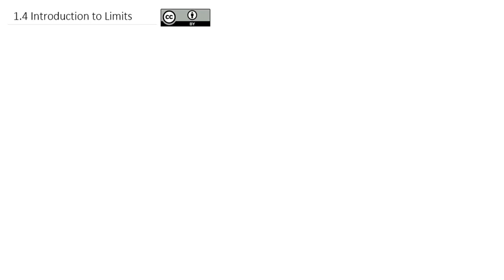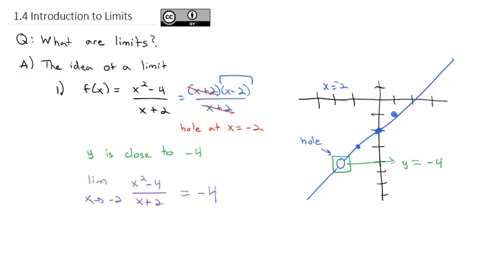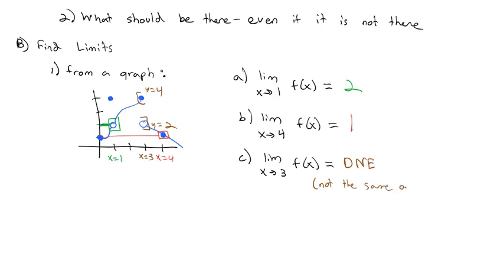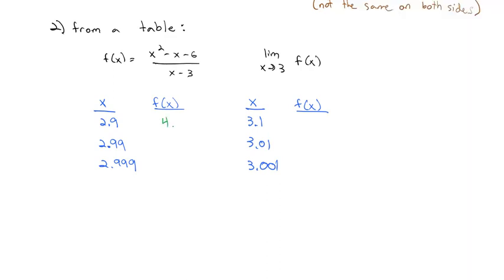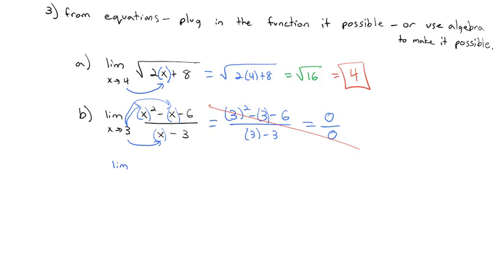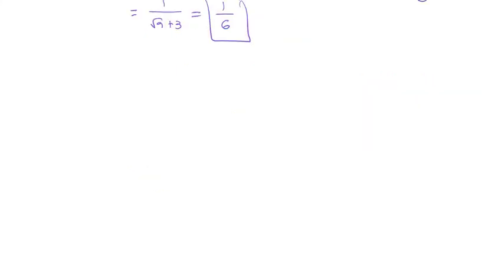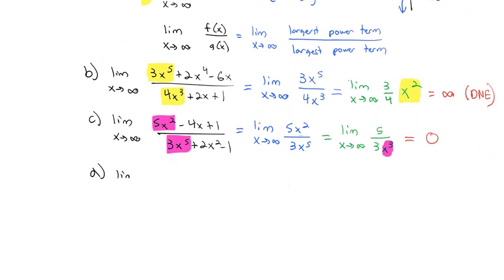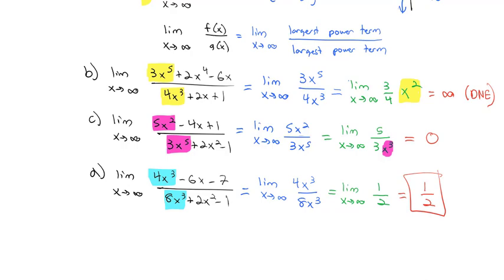1.4 Introduction to Limits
Informally defining the limit and finding the limit from a graph, from a table, using algebra, and at infinity.